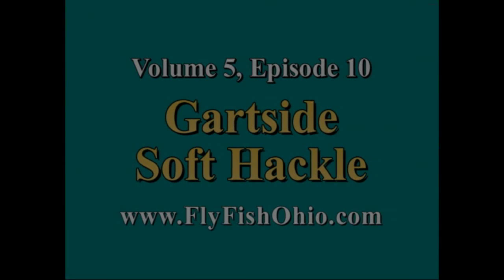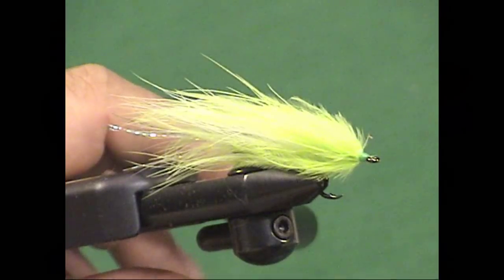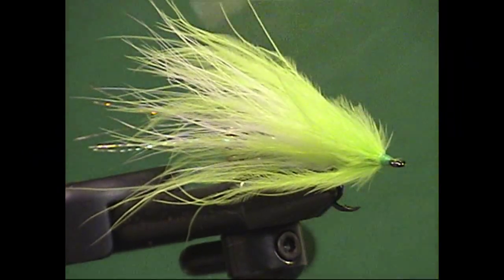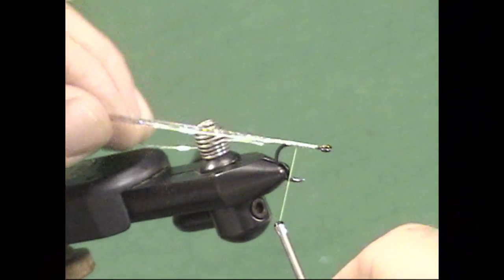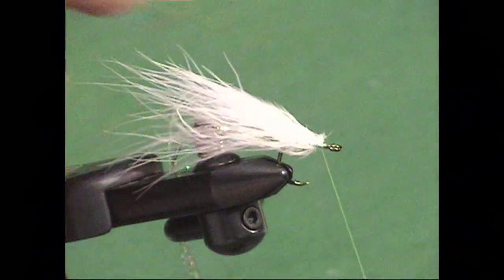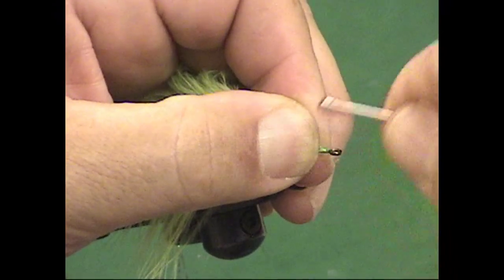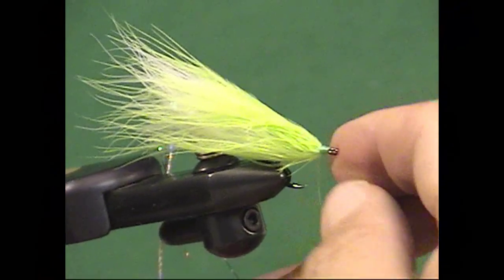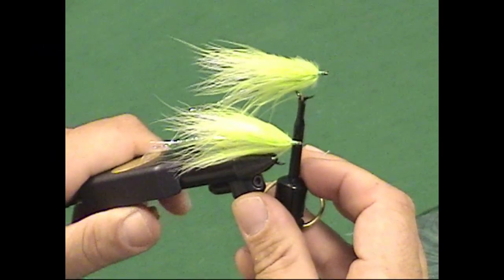Gartside Soft Hackle